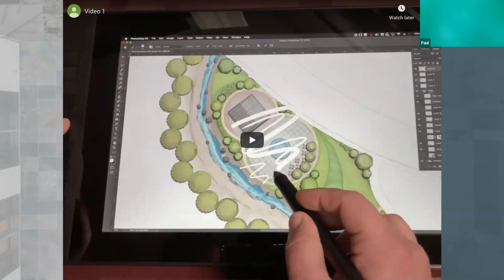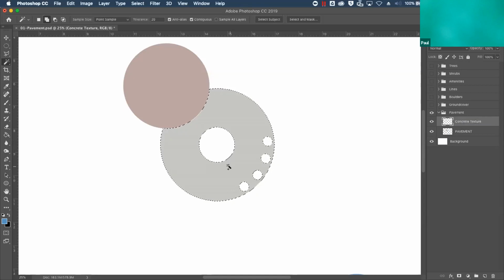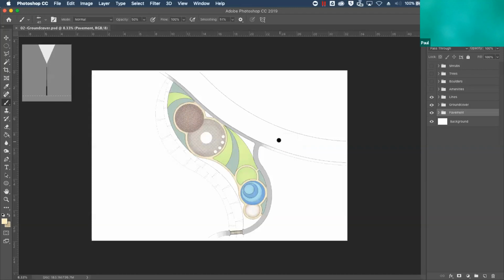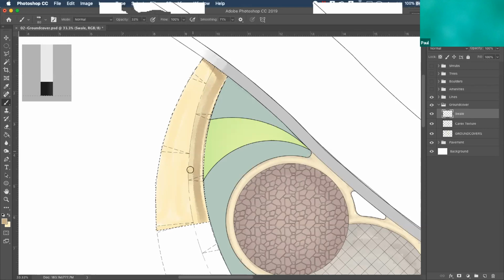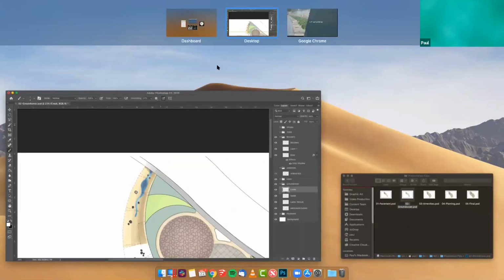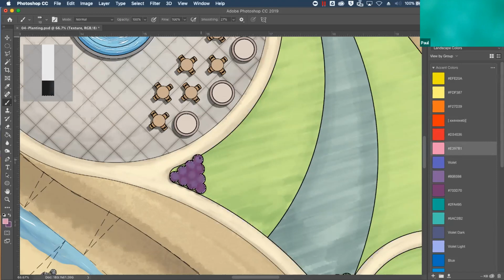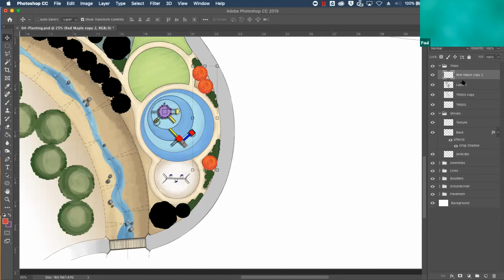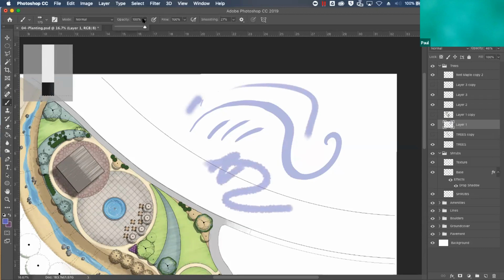Digital Painting Techniques in Photoshop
Join us this Friday for a lesson in digitally painting a landscape plan. We will be taking a plain CAD drawing created with Land F/X and turning it into a rendered spectacle. Working with Photoshop and a drawing tablet, we’ll make the plan look as if it were created using traditional art media such as watercolors and markers.